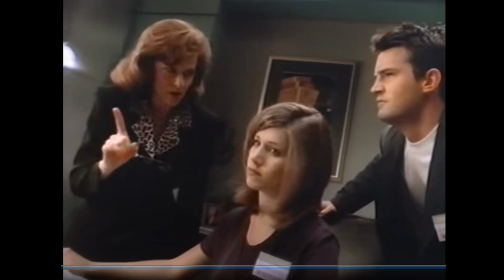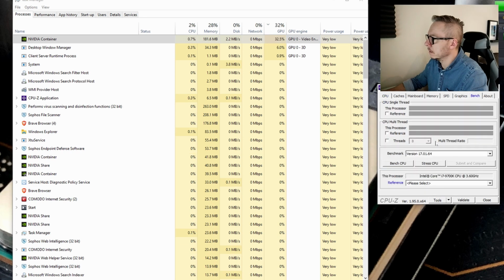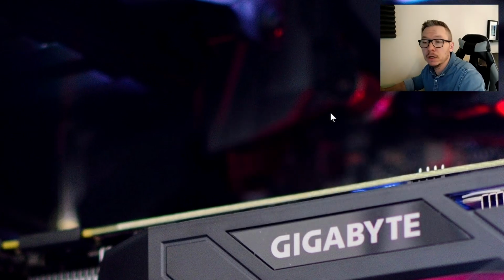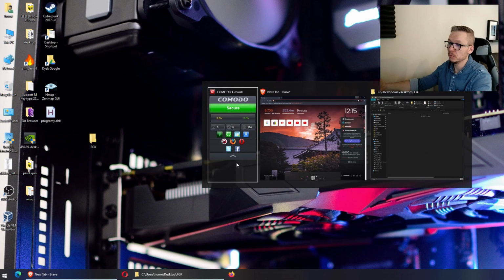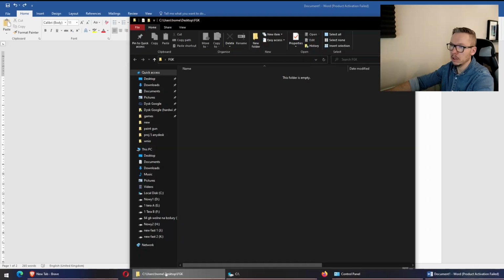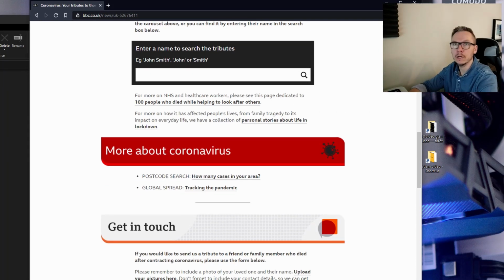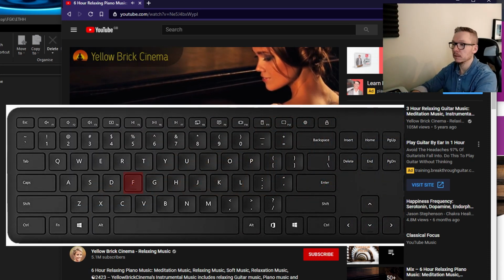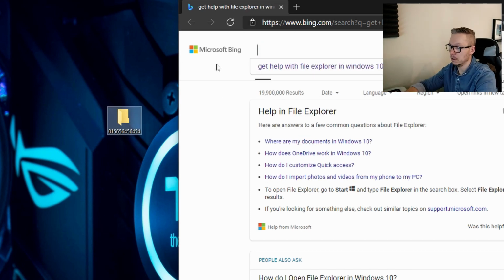Keyboard shortcuts, how to use them. Improve your PC skills and work performance.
Start using a computer like a PRO. Computer SHORTCUTS. Keyboard shortcuts, how to use them and why you should care. Improve your computer skills and work performance.

Windows operating system shortcuts:
Ctrl + Shift + Esc : Open Task Manager
Ctrl + Shift + Del : Task Manager, Lock/Switch/Sign Out User, Password
Windows Button: Menu Start
Shift + Del: Permanently Deleting file/folder
Windows Button + Arrows: Changing the Active Window Position
Windows Button + Shift + Arrows: Moving Active Window to Different Monitor
Windows + Tab: Switch Between Opened Windows
Alt + Tab: Change Active Window
F1: HELP
F2: RENAME [also mark the whole name]

Standard known shortcuts used in many applications:
Ctrl + A: Marking Everything
Ctrl + C : Copy
Ctrl + V : Paste
Ctrl + X : Cut [you can paste later]
Ctrl + F : Find
Ctrl + Z: Reverse my last change
Ctrl + S : Save
Alt + F4 : Close

Internet Browsers:
Ctrl +   : Zoom In
Ctrl -   : Zoom Out
Ctrl + T : New Tab
Ctrl + W : Closing Tab
Page Up
Page Down
Home
End
Alt + Arrow Left: go back
Alt + Arrow Left: go forward

Watching Movies:
F: Full Screen
Arrow RIGHT: forward
Arrow LEFT: backward
Arrow UP: volume UP
Arrow DOWN: volume DOWN

Space: PAUSE

Photo:
Juan Gomez - Unsplash